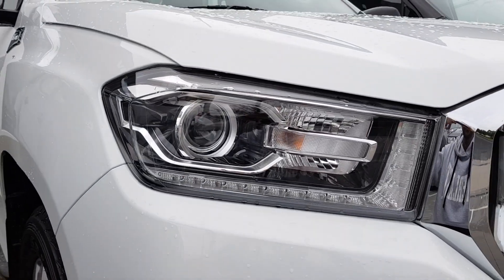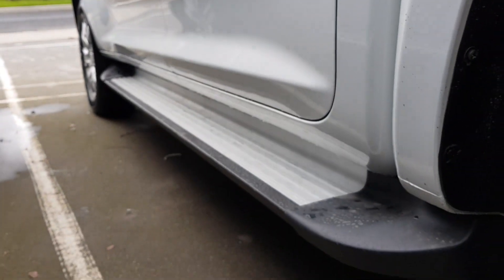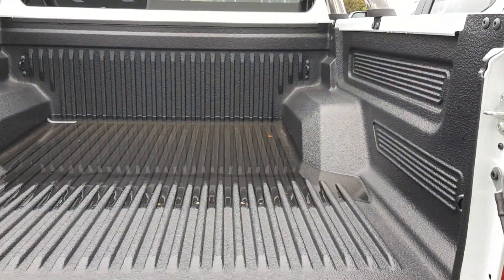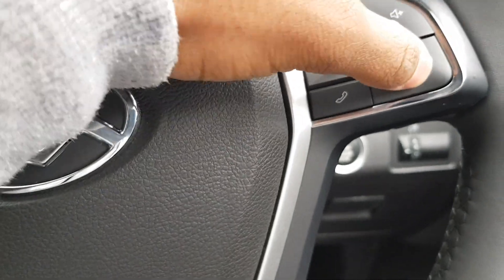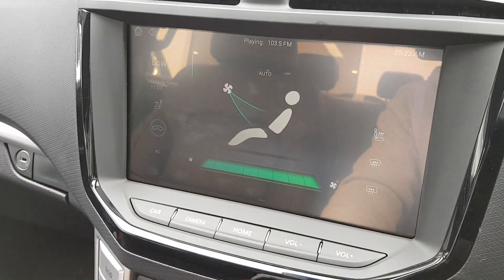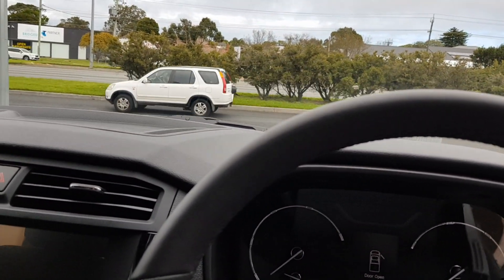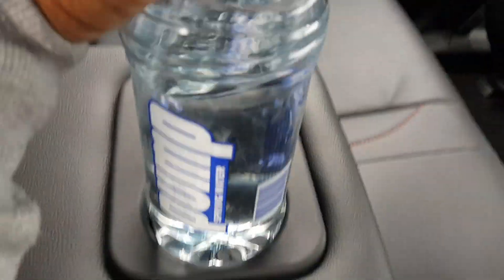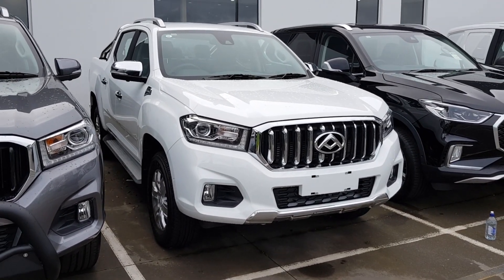LDV T60 LUXE- The Luxury Car That Is good as the Landcruiser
The observation that the dual-cab market is both intensely competitive and abundantly supported in terms of customer choice is not a bombshell by any stretch of the imagination. Everyone wants a piece of the action in what has become the prize-fight slugfest for the hearts, minds, and most crucially, the wallets, of purchasers.

Although the traditional suspects continue to be the major hitters in the industry, and rightfully so, challenger brands are beginning to make a significant impact in the market share. Reasons for this vary, but one item that began as a sensible decision for those who were concerned with their financial situation is rapidly becoming an even wider choice than it was before.

The LDV T60 LUXE has been at the top of our list for the last several years. It offers a superb all-round offering, a robust guarantee, snappy price, and better than anticipated dynamics. Now that the facelifted model is ready for testing, we are putting it through its paces. The facelifted model features a new design, updated technology inclusions, and an increase in power made possible by the addition of a second turbocharger to the 2.0-liter diesel engine found in the 2022 T60 Max Luxe variant.

When it first came out, we thought the inside did a good job of providing comfort. The driver has a decent view all around, the seat can be adjusted in a variety of ways to accommodate drivers of varying heights, and there is a comfortable connection between the driver's seat and the steering wheel.

The steering wheel's ability to be adjusted for height is helpful in this regard; nevertheless, reach adjustment would be an even better feature. The two front seats each include electronic adjustability in six different directions, heating, and leather upholstery. Although the leather accents are not the most luxurious in the category, the fact that they are included at all is significant considering the price.

If you are acquainted with the previous generation of the T60, you will recognize that the cabin has been updated since the previous model, and the modifications work very well to give consumers the impression that they have upgraded to a better model at a reasonable price. There is also a vanity mirror, which is a convenience that is not available in all dual cabs and one that your passenger will undoubtedly enjoy having access to.

The controls for the HVAC system are now organized in a tidy area located underneath the infotainment screen. The system is simple to alter after you figure out which button is located where. The amount of space available for passengers in the second row is about equivalent to what we'd anticipate it to be for the segment. It is possible to fit three tall people across the second row, although in that case you probably shouldn't go on a trip that covers 1000 kilometers.
In addition, the LDV T60 LUXE trim level has a black front guard vent and grille, as well as door mirrors finished in chrome. A high-quality spray-in tub liner is included as part of the basic equipment package, along with a payload capacity of 750 kilograms (935 kilograms for the T60 Max Pro) and a towing capability of 3 tons. It seems sense to take dexterous steps around the perimeter of the tray in this section as well.

The LDV T60 LUXE automobile that we are evaluating promises to get 9.3 liters per 100 kilometers on the combined cycle, which is a touch thirstier than the model that currently holds the title of best in class. In contrast, what could finally boil down to being nothing more than a matter of fine-tuning the fuel system is perfectly acceptable in the real world. On our combined test cycle, we got a number of 9.1L/100km, which is lower than what LDV claims their vehicles get, which is something that doesn't happen very frequently regardless of which manufacturer you're talking about.